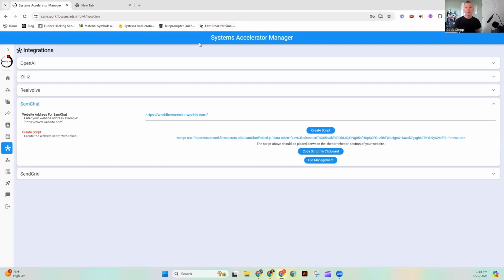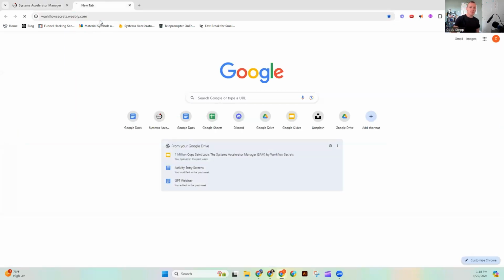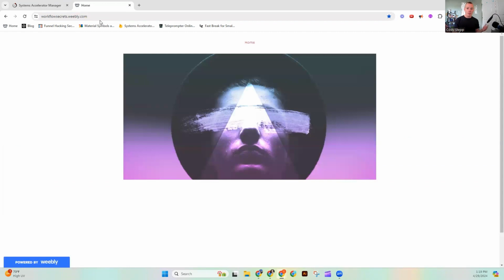A 24/7 Website Assistant To Answer Q's & Convert Leads For Your Real Estate Business : Meet SAMChat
the power of adding SAMChat to your real estate business is in the ability to team up with a 24/7 assistant that can aid leads visiting your website with questions and convert them for your real estate business.